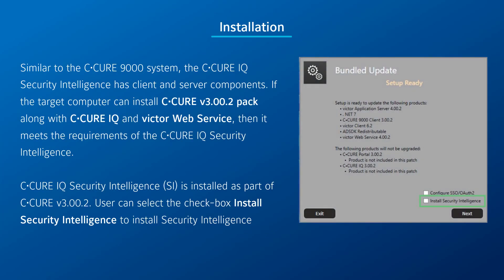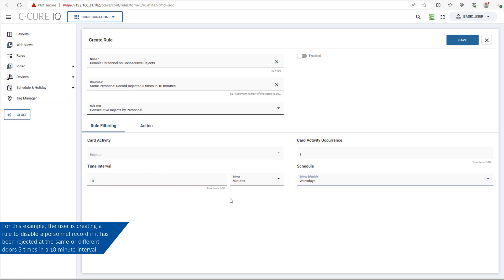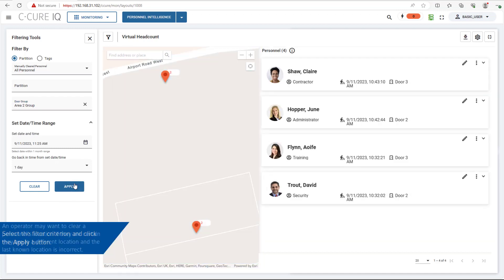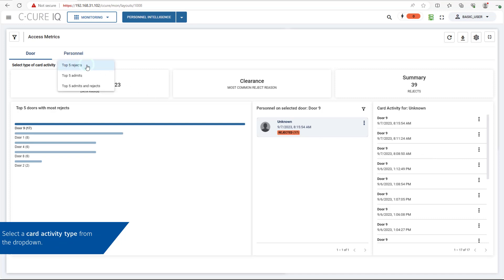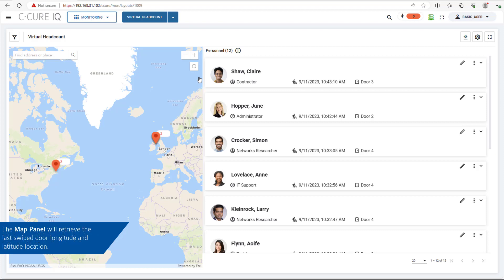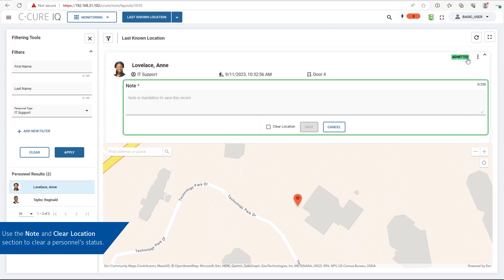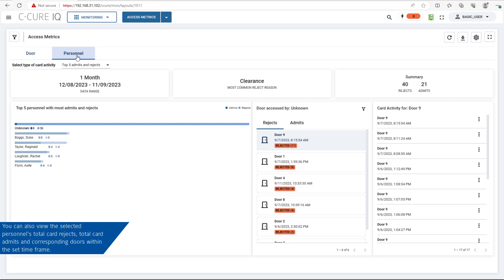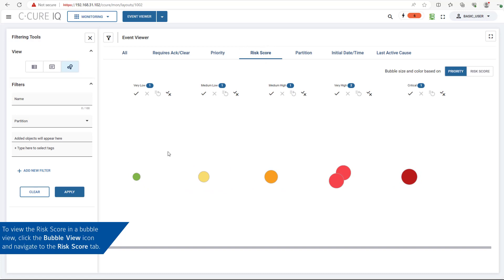3.00.2 Security Intelligence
This video will provide a tutorial on the Security Intelligence feature on C•CURE IQ version 3.00.2.
00:00 - Introduction
00:12 - Installation Setup
00:42 - Alarm Intelligent Rules
02:36 - Personnel Intelligence
06:14 - Virtual Headcount
07:43 - Last Known Location
10:53 - Access Metrics